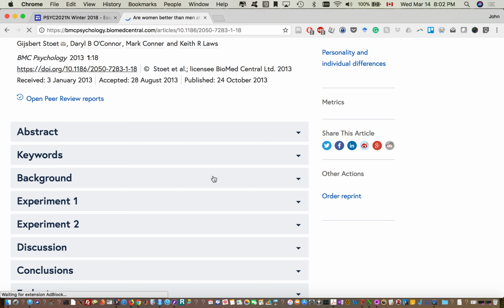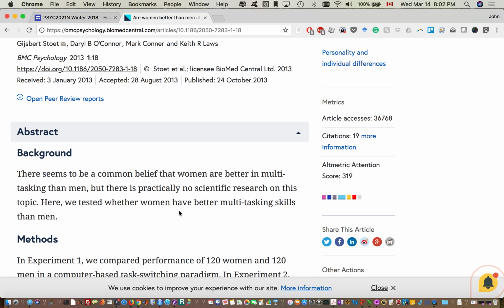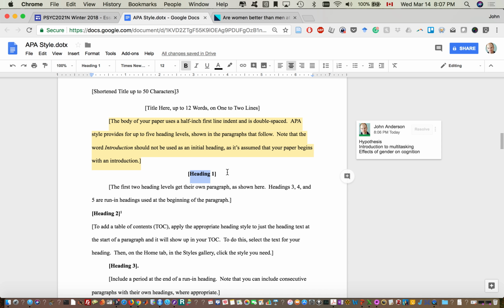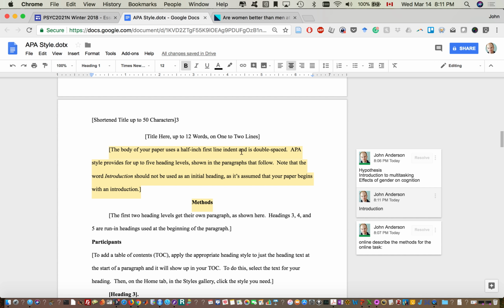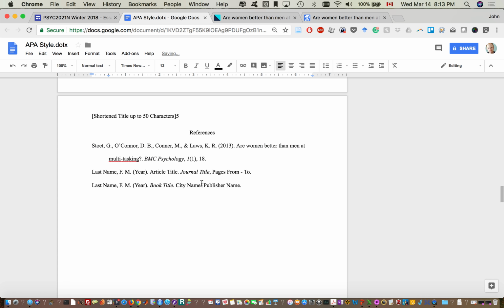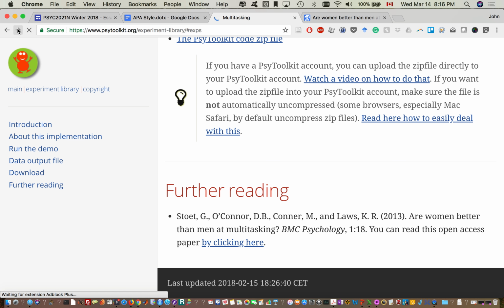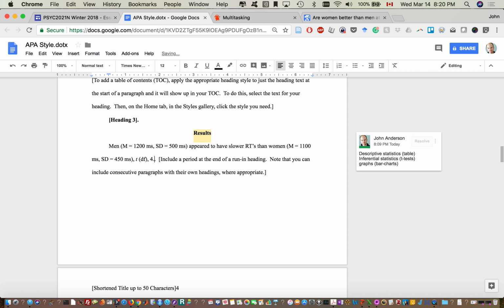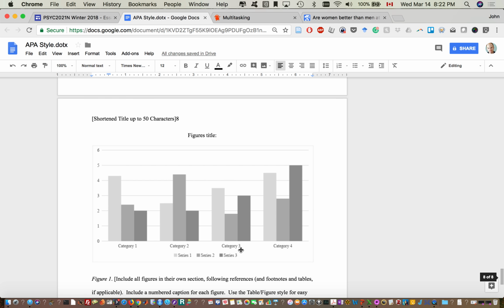APA Paper Winter 2018 Class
Brief overview of APA paper for winter 2018 stats class